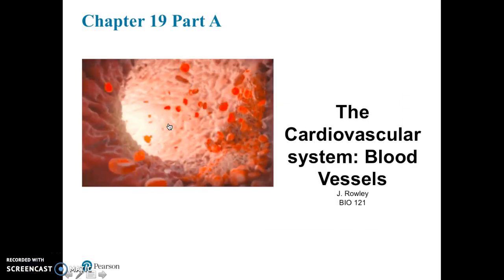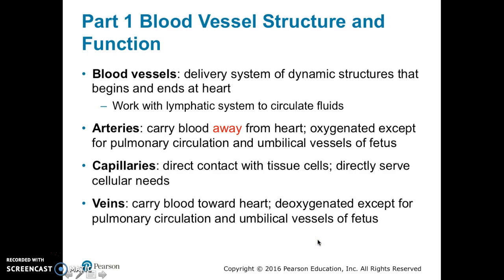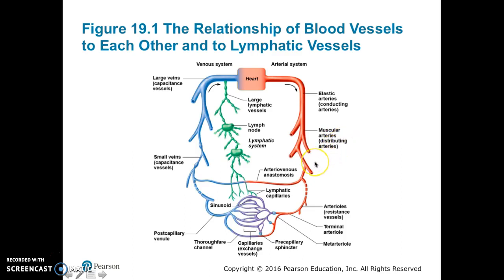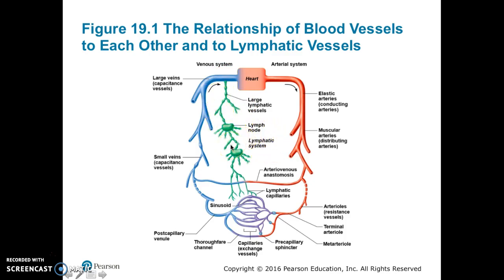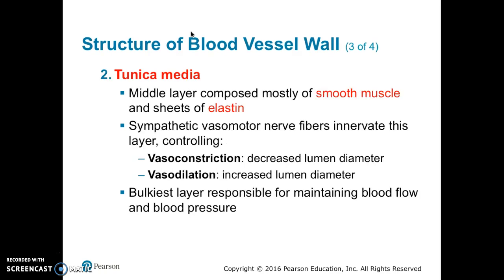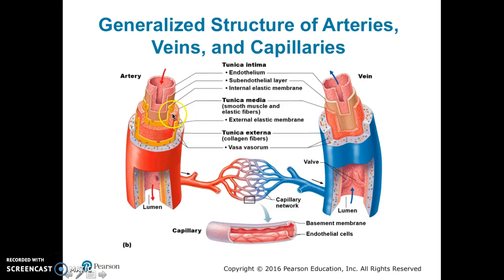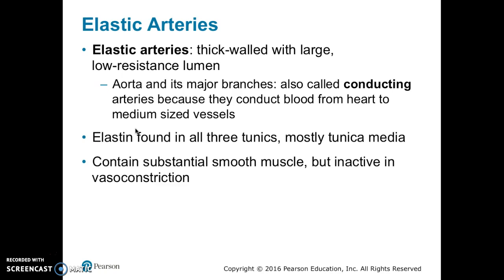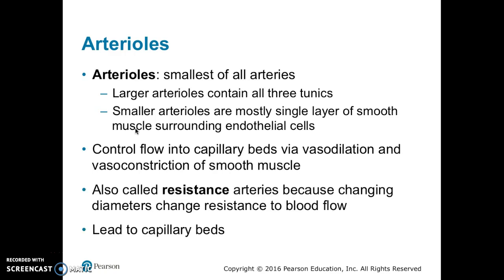Blood Vessels A Part 1 Intro, Tunics, Arteries